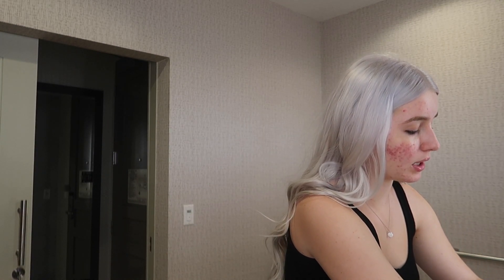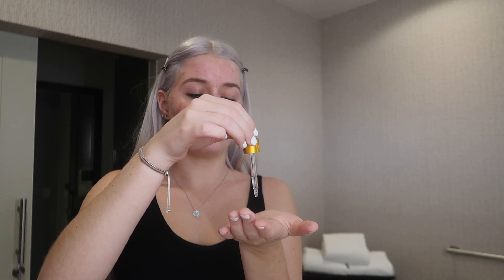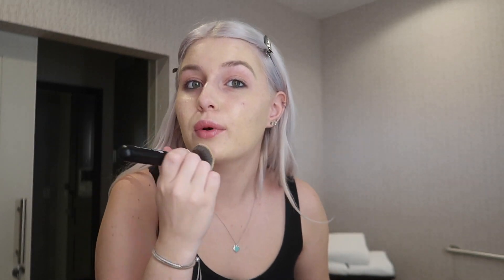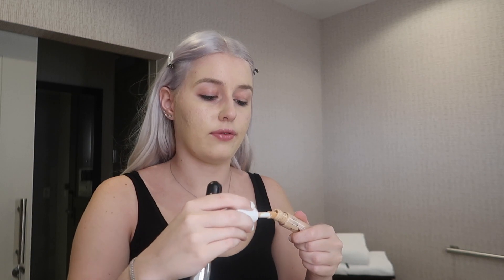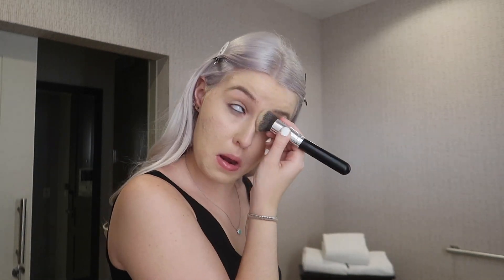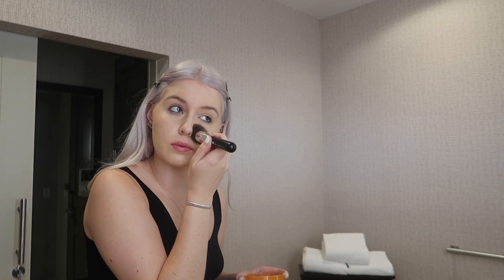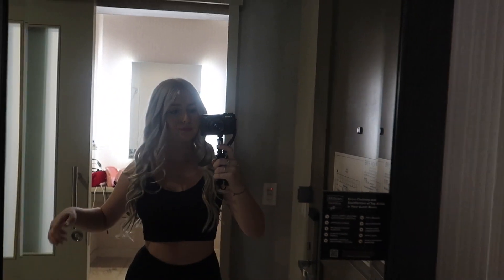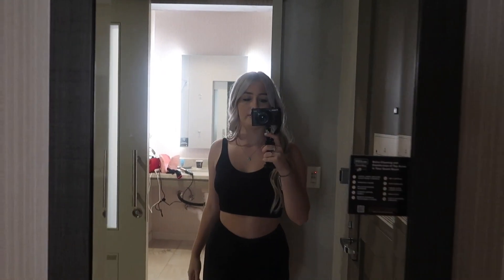LA HOTEL GRWM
socials!
Depop (where I also sell my clothes)

i love you with my whole heart!  ^_^